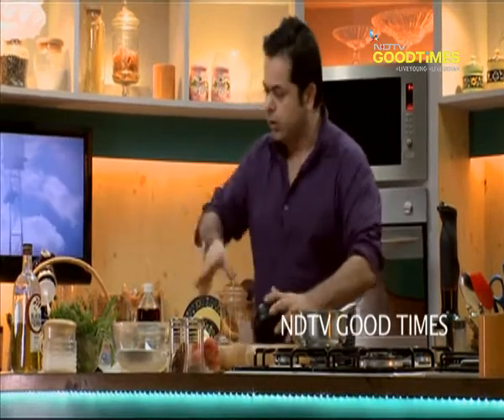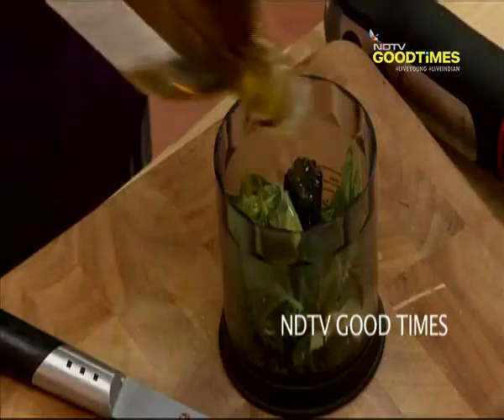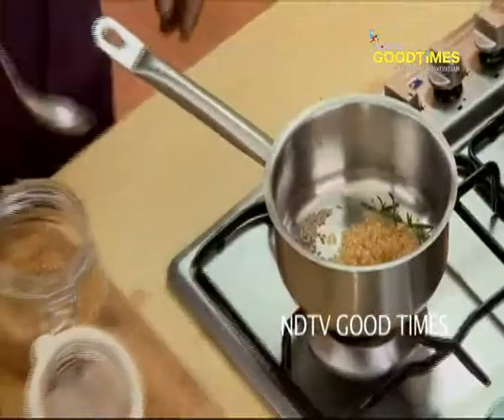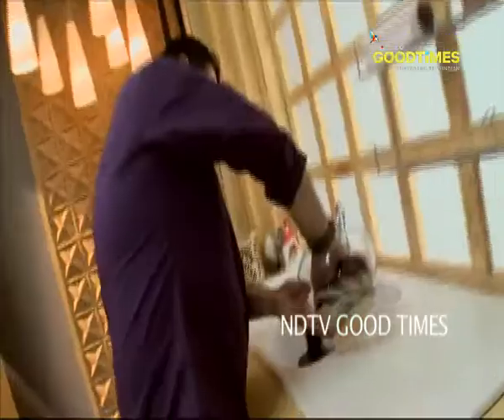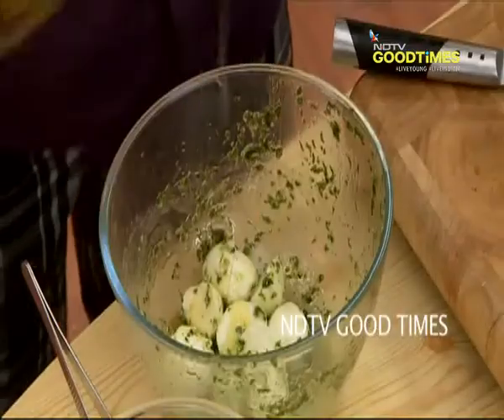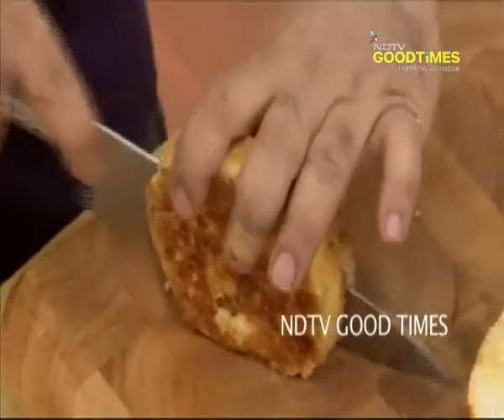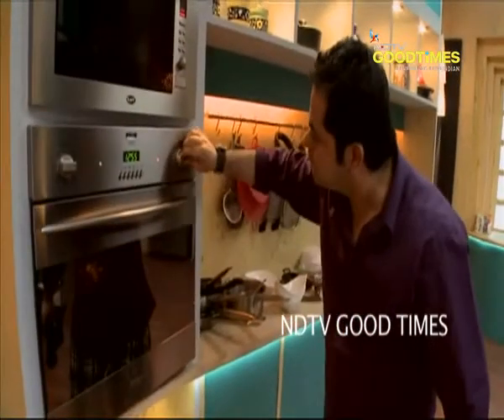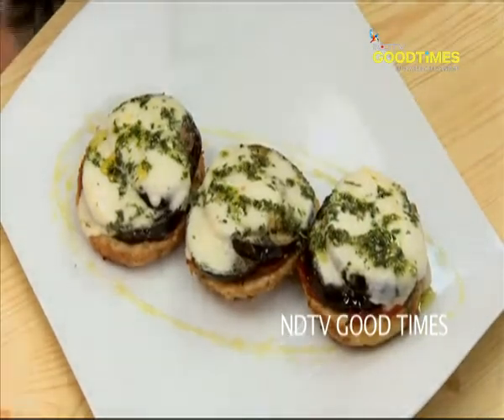Watch recipe: Melanzane Moz Sandwich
Tangy chutney spread on soft buns, layered with grilled eggplants and marinated mozzarella, baked golden.